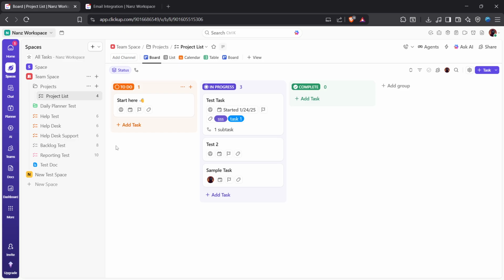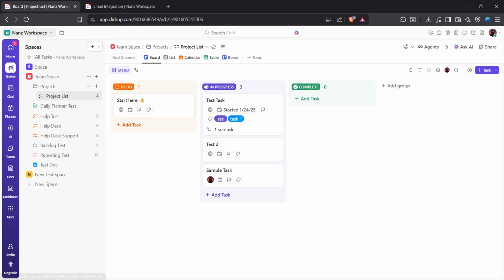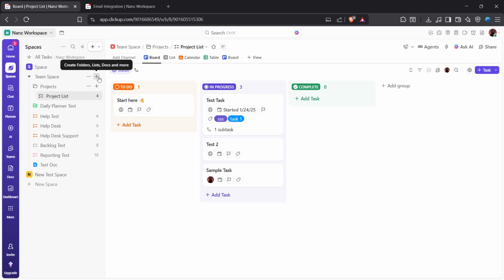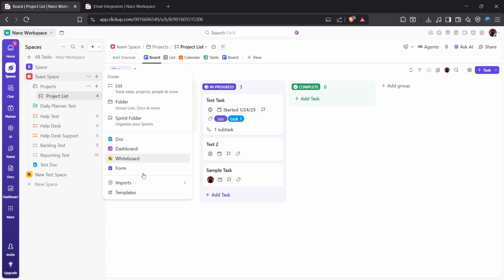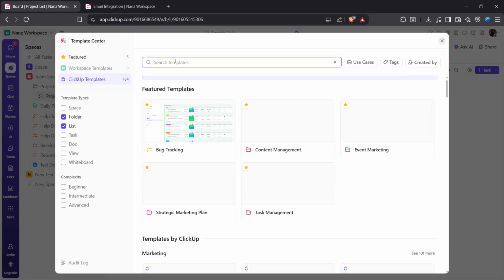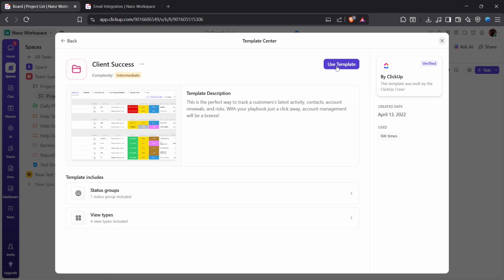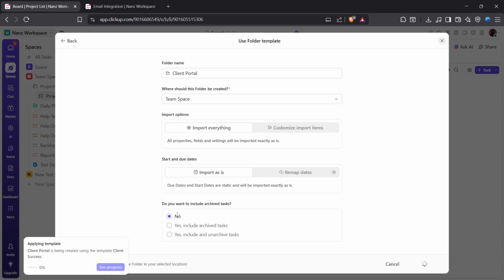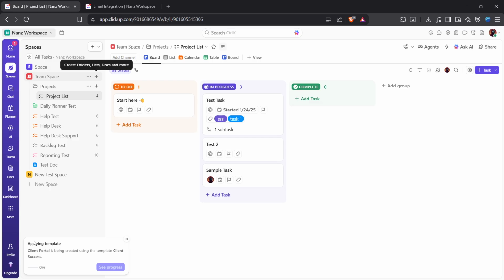How to create a client portal in ClickUp (Step By Step 2026)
How to create a client portal in ClickUp